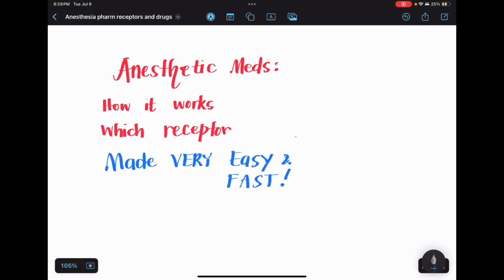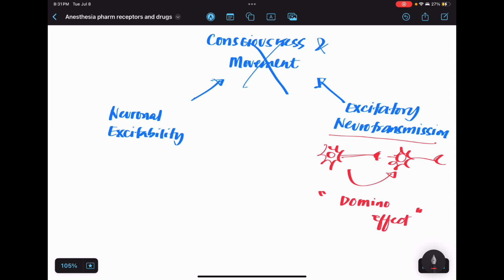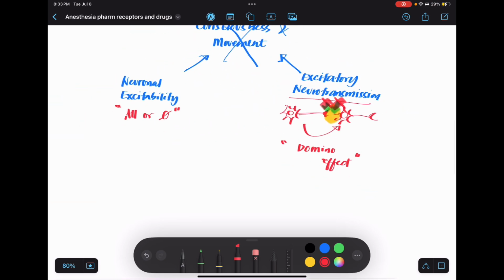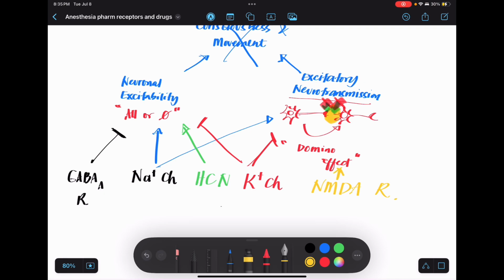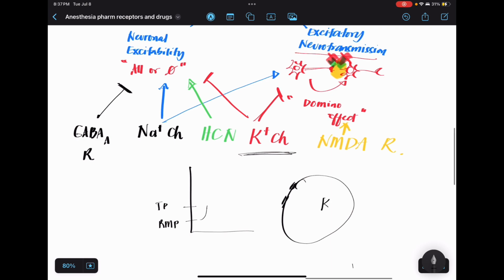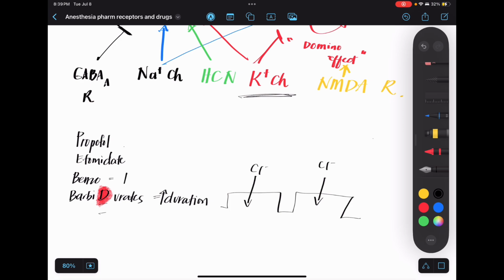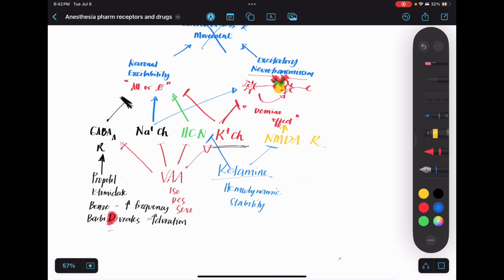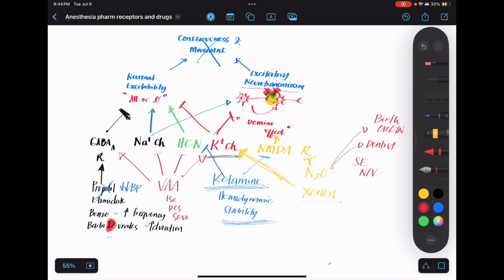How Anesthetics REALLY Work: Receptors, Channels & Your Brain's Off Switch to the cellular level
Anesthesia DECODED: The Cellular Hack That Turns Off Consciousness**

Ever wondered how anesthetic drugs don't just put you to sleep, but completely *switch off* pain and awareness? It's not magic – it's a precise molecular attack on your nervous system! 🧠⚡ In this deep dive, we go **BEYOND the basics** right down to the **cellular and receptor level**! You'll discover:
*   🔬 **The Key Targets:** Exactly which receptors (GABA_A, NMDA) and ion channels (Na+, K+) different anesthetics bind to.
*   ⚙️ **The Molecular Mechanisms:** How binding to these targets alters neuronal signaling (hyperpolarization, inhibited firing, synaptic blockade).